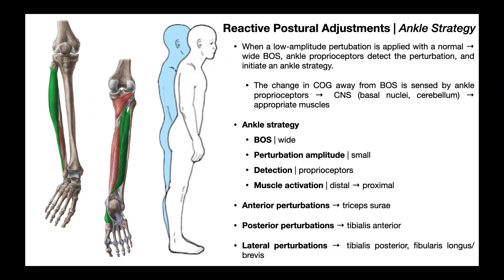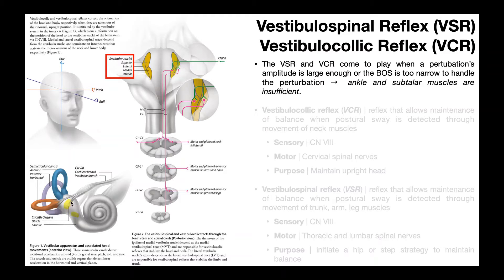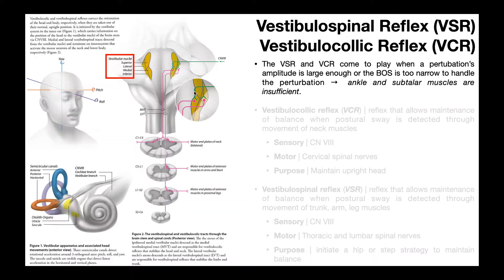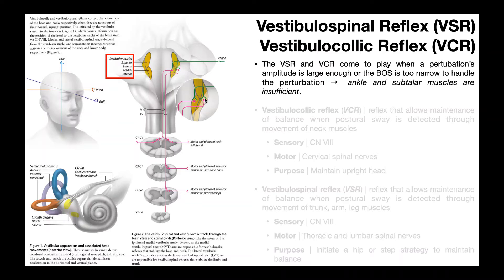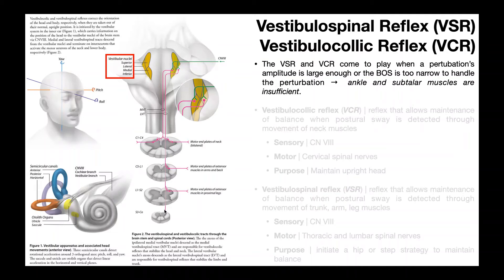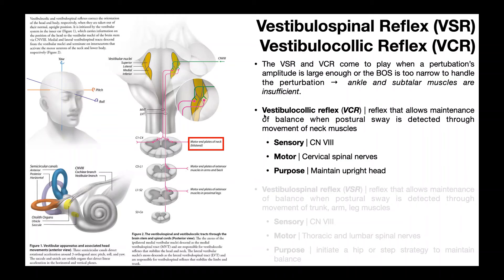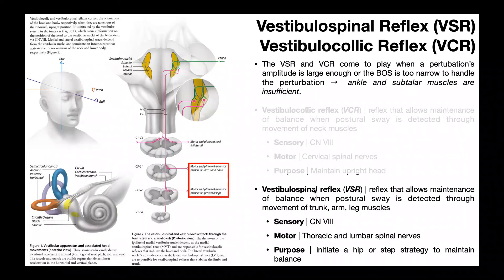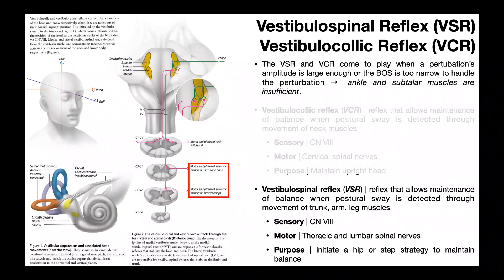RPAs EXPLAINED [Part 2a] | Vestibulospinal Reflex (VSR) & Vestibulocollic Reflex (VCR)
In this video, we explore the structure and functions of the vestibulospinal and vestibulocollic reflexes, or the VSR and the VCR. This will lead to discussing the hip and step strategies.